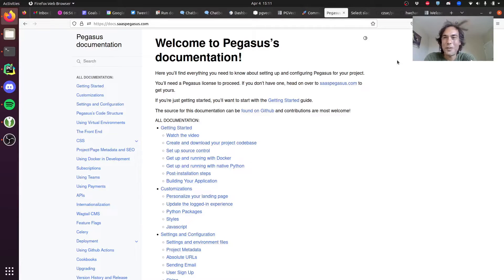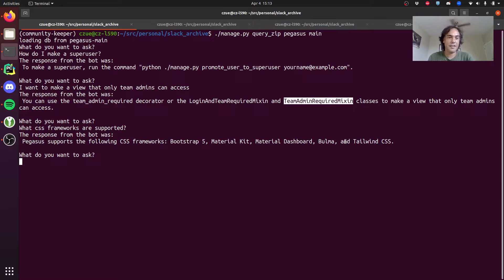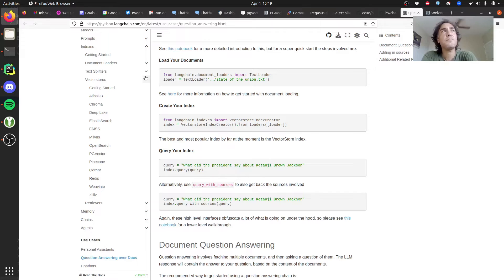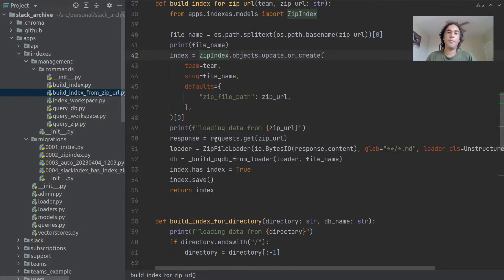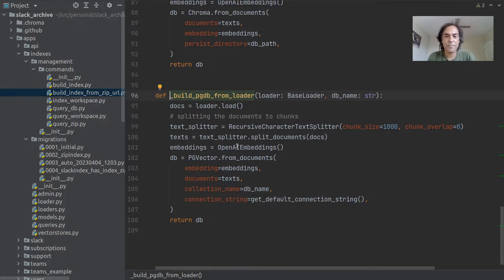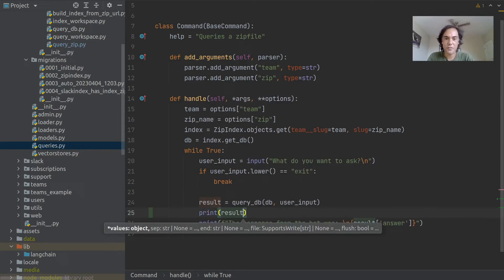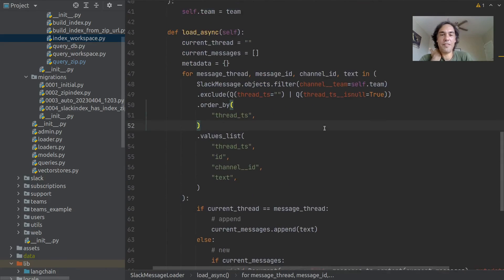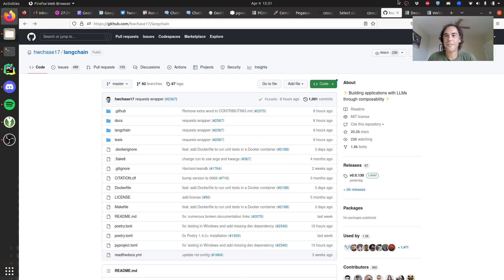Making a GPT-powered chatbot for your docs with Langchain, Python, Django, and OpenAI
In this video I share an overview of my experience using Langchain to build a GPT-powered chatbot on top of my custom documentation. I offer a practical overview of the different components of Langchain and how they fit together from the perspective of by a Langchain beginner.